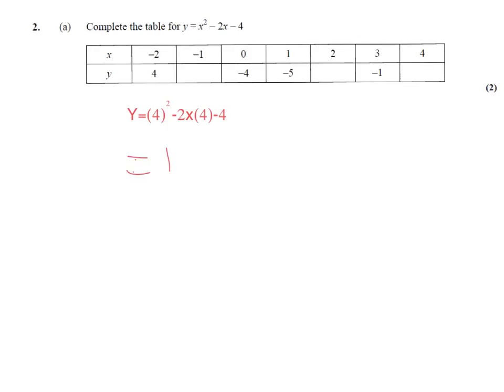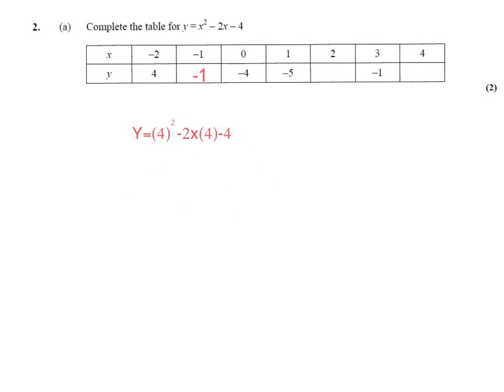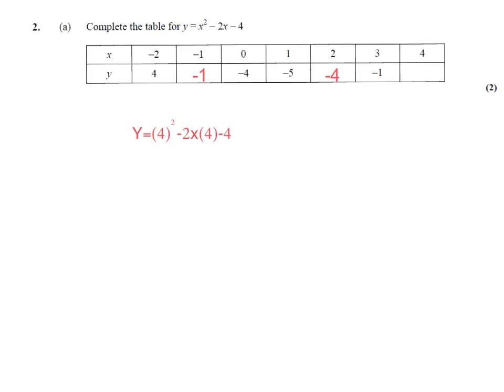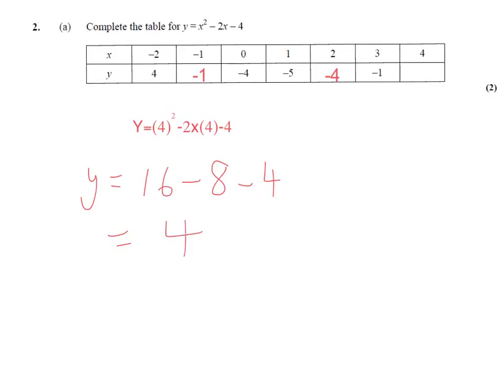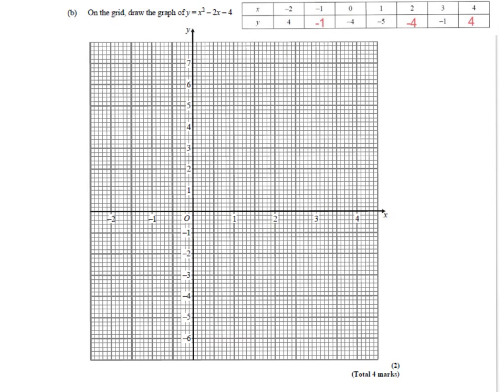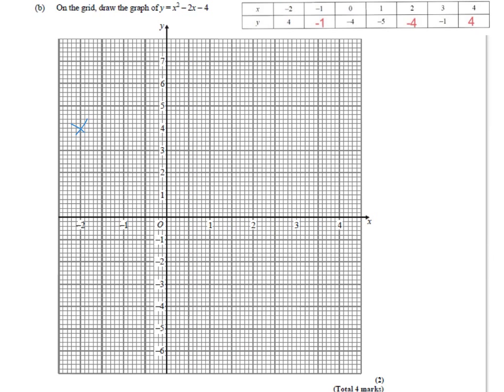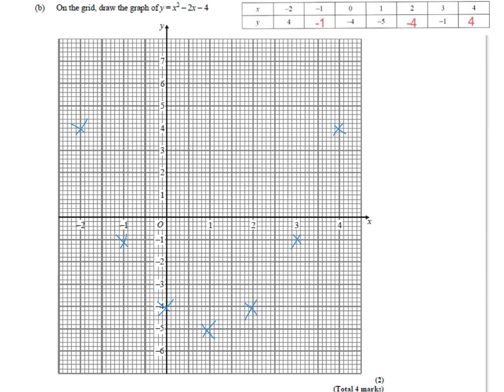Plotting Quadratic GCSE Q